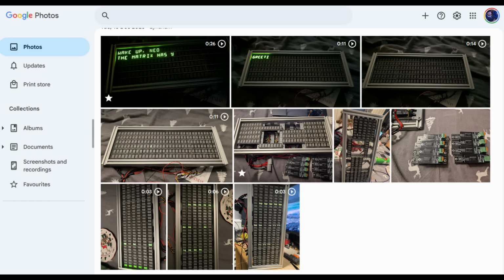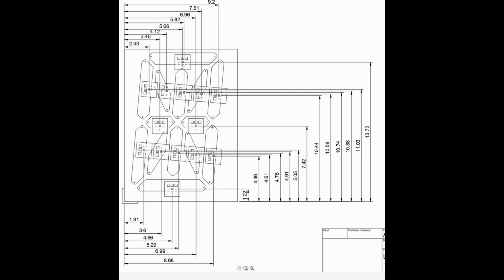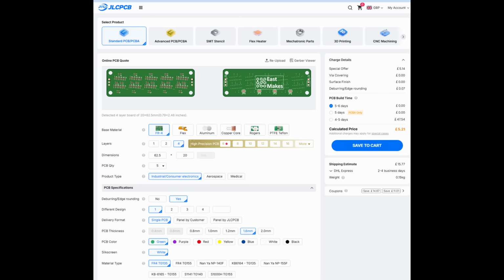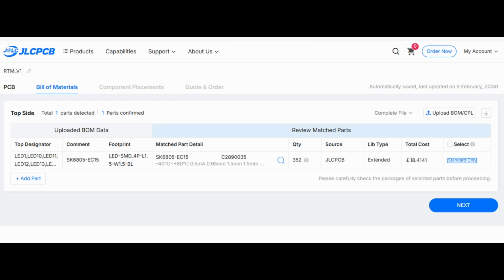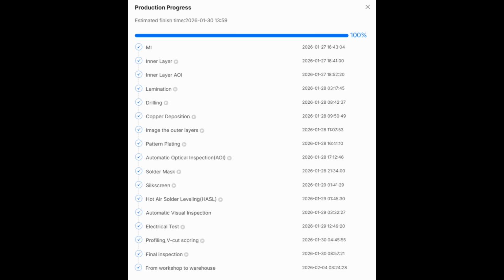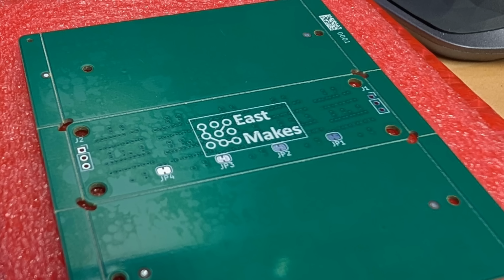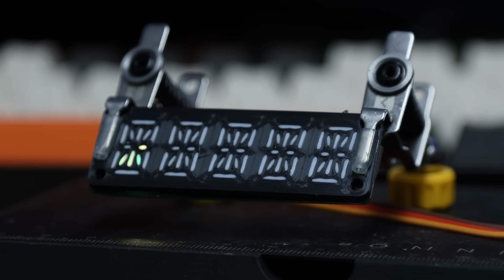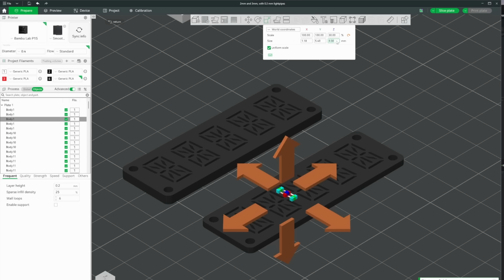RGB 14-Segment, A World First ?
You can buy fourteen-segment displays in a few colours.
Red. Green. Blue. Maybe white. ( Orange seems out of stock where I normally go... ).

But if you want a compact fourteen-segment display with full RGB control per segment, at this scale, you’re basically out of luck.

So I tried to build one.

This video walks through what it actually took to design and build a compact RGB fourteen-segment display using tiny SK-6805 addressable LEDs, PCBA assembly, and 3D-printed lightpipes.

Update  :
Thanks for all the views and discussion on this project.

After publishing, wenzellabs got in touch to share a similar RGB segmented display design developed around the same time. It’s always interesting to see parallel ideas emerge independently.